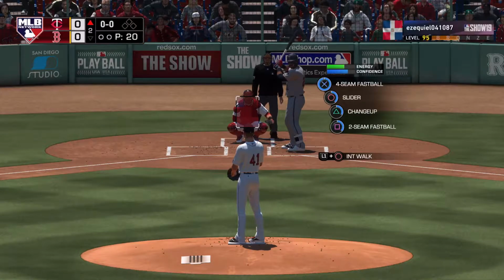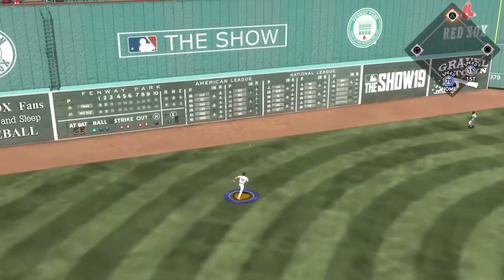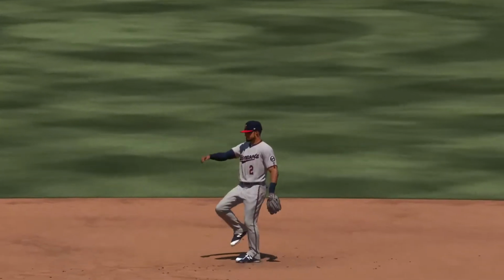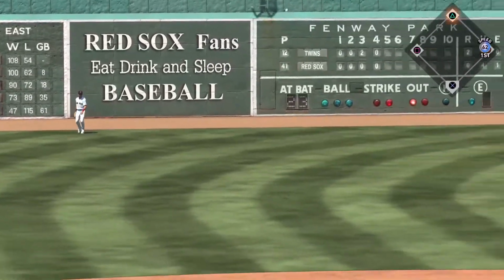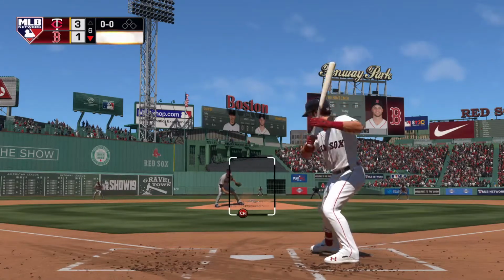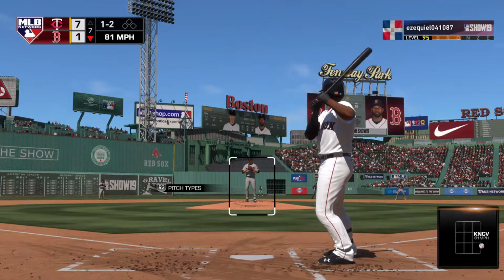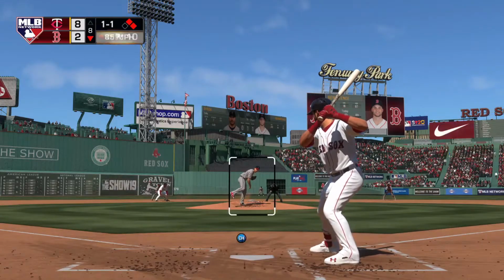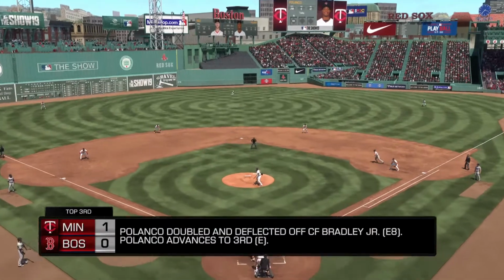PS5 MLB The Show 19_ live ITA